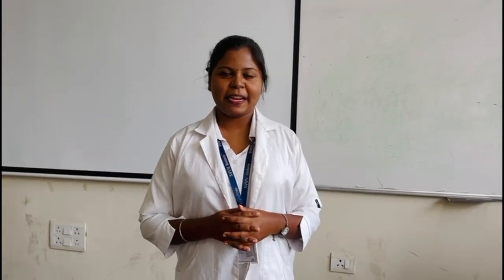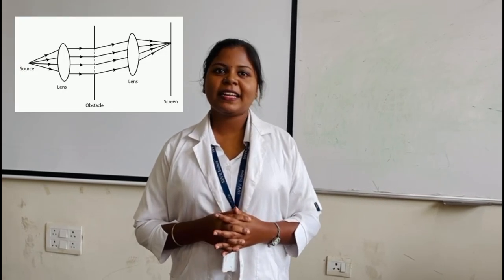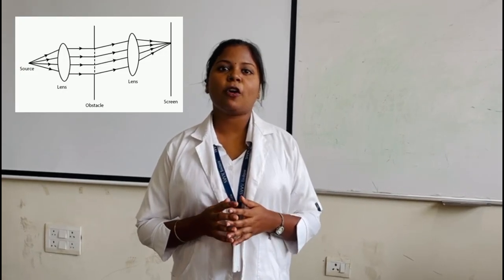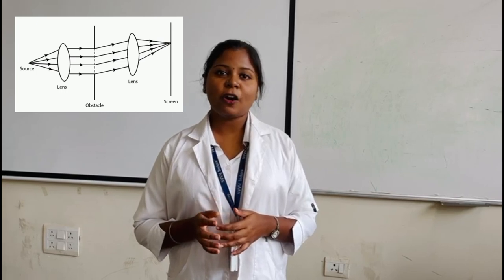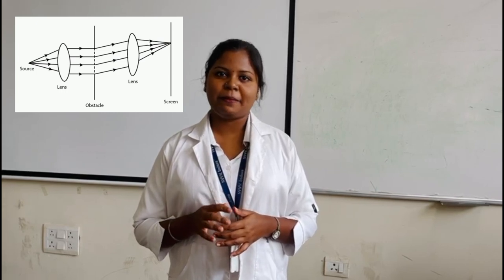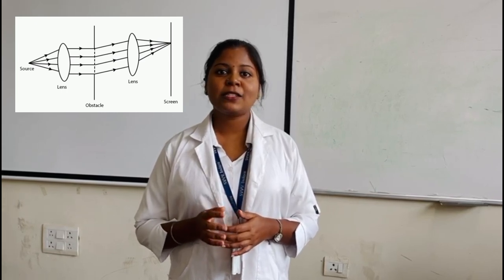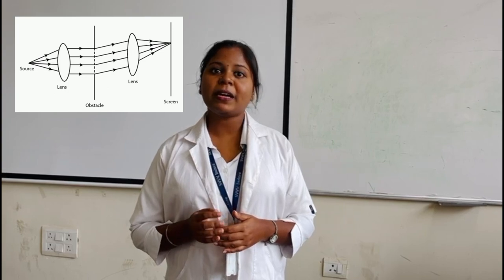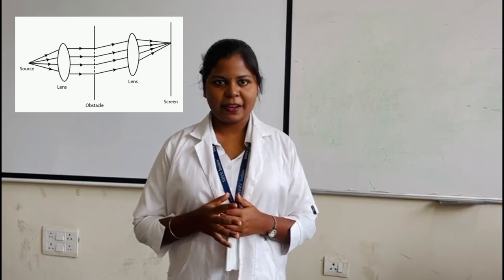" SINGLE SLIT DIFFRACTION "